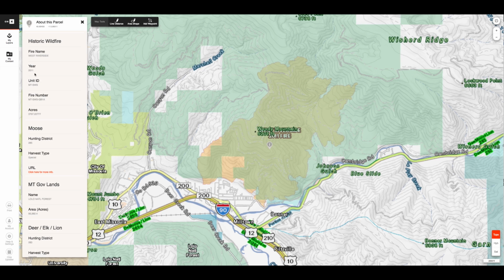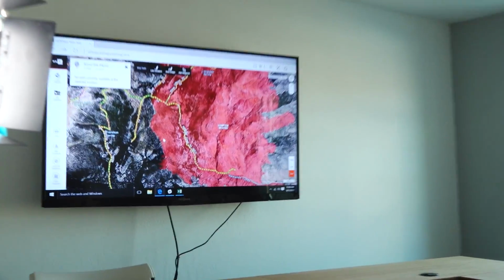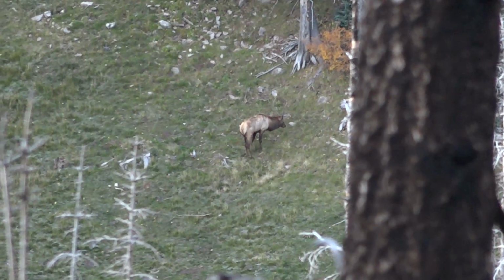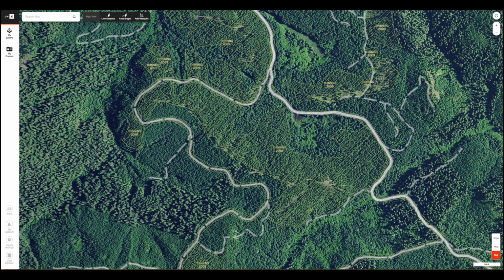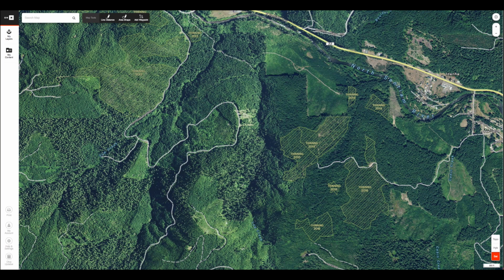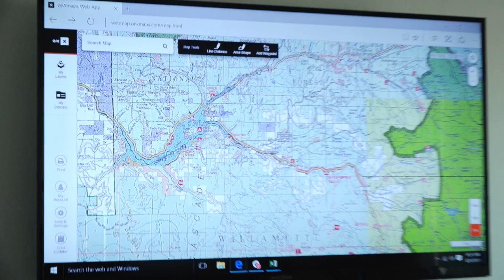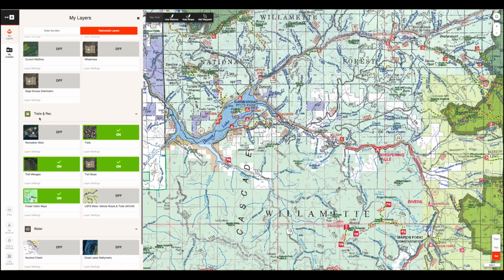New onX Hunt App - Fire & Timber Cut Layers with Forest Service Visitor Maps (Part 3 of 3)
Randy Newberg, Hunter is in the onX Bozeman office, where Matt Seidel, HUNT APP product manager is doing a walk through of the new features, layers, and user interface in the recently released onX Hunt App.

onX has asked Randy to product test and work with them on designing more layers, new layers, that will help make E-scouting easier and give greater utility in the field.

This video demonstrates the fire layer that shows old fires going back to 2000.  These fires are more critical now than ever, providing the best forage in large undisturbed landscapes.  This new layer shows those fires by size, year, and color.

Additionally, this video explains how old Forest Service timber cuts are now mapped, showing clear cuts and thinning projects.  Somewhat like fire, those timber cuts will open the canopy and provide great forage for elk and other wildlife.